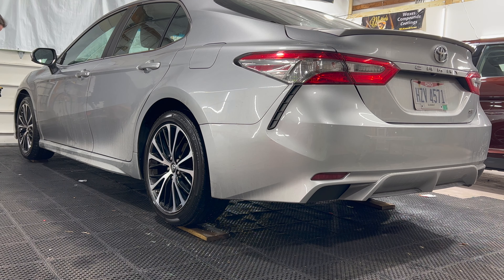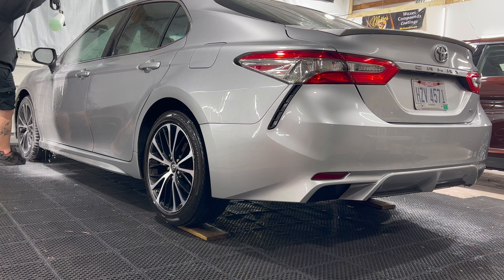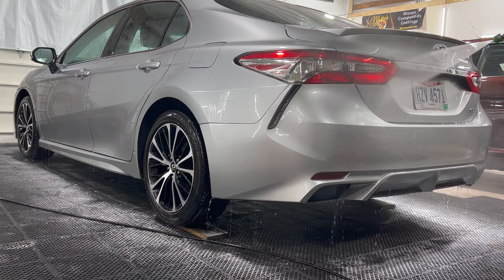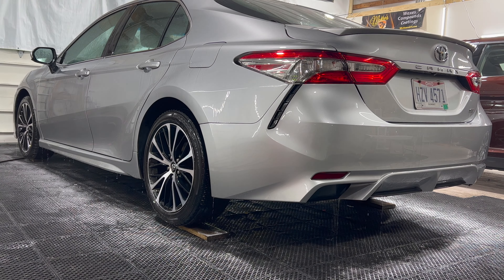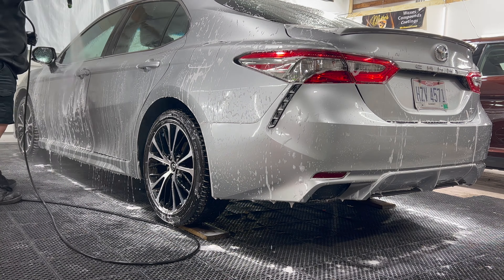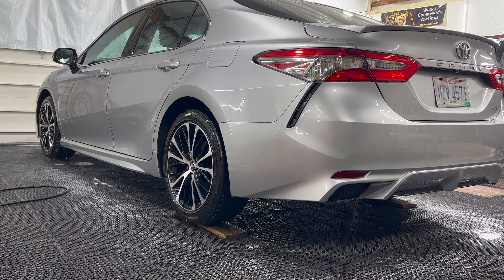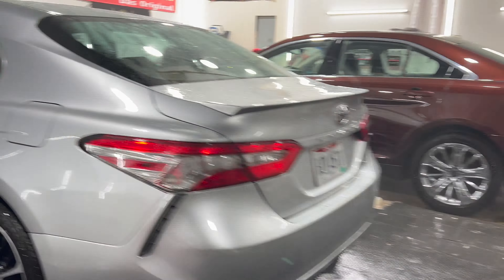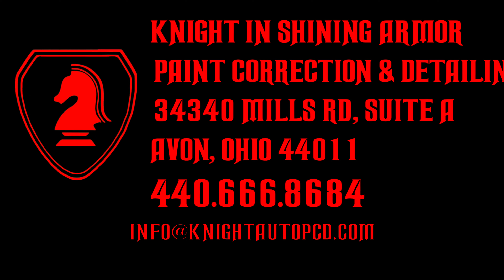Winter Detail / Wash w/ Salt Neutralizer & Fireball Hyrdo Foam | KnightAutoPCD | Avon OH |Cleveland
Our Winter Exterior wash explained step by step in time lapse video with narration how we remove all contaminants before introducing a contact wash

Knight In Shining Armor Paint Correction & Detailing
34340 Mills Rd, Suite A
Avon, Ohio 44011